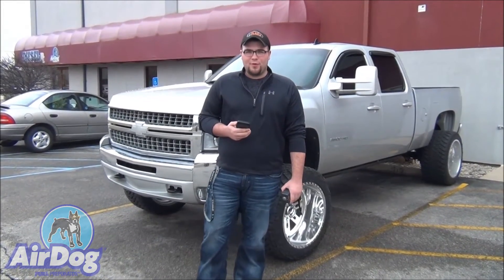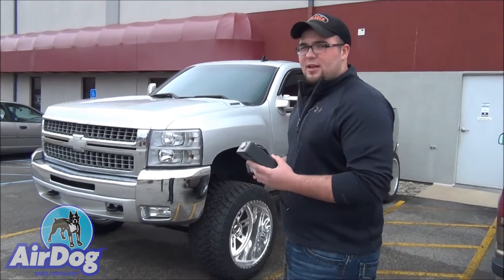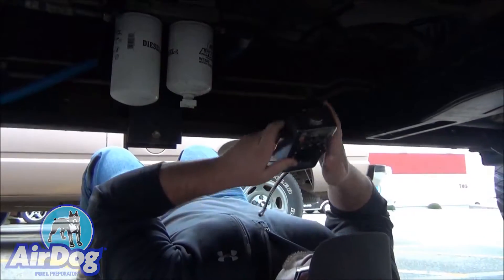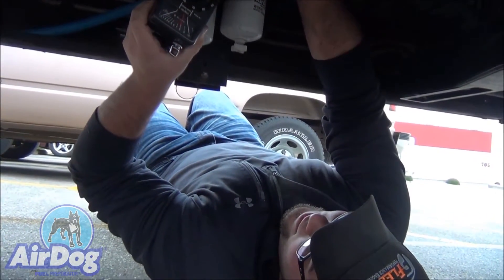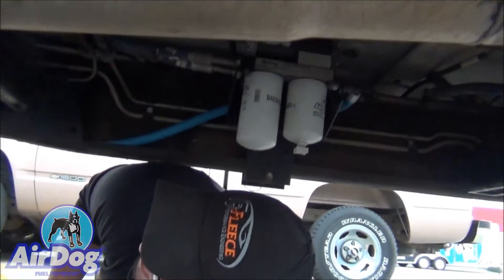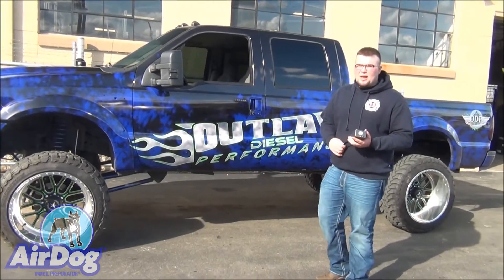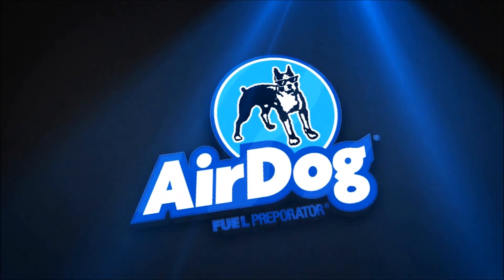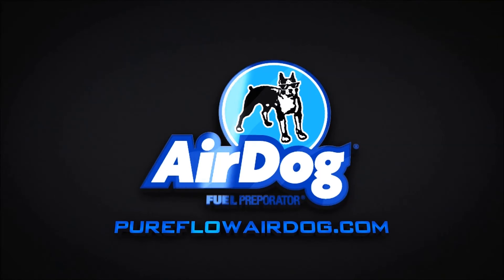AirDog® II-4G Noise Level on Various Trucks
Here we use a sound level meter to check the noise level of our AirDog® II-4G DF-165 on a Cummins, Duramax, and high pressure Powerstroke. The Duramax and Powerstroke have had thousands of miles put on their pumps. They are extremely quiet, smooth running systems for a brushed DC pump.